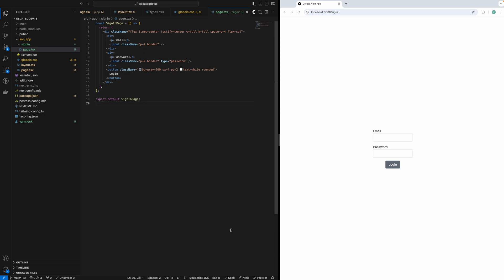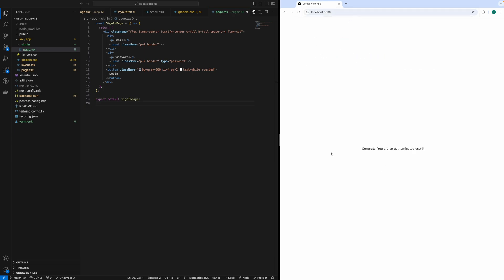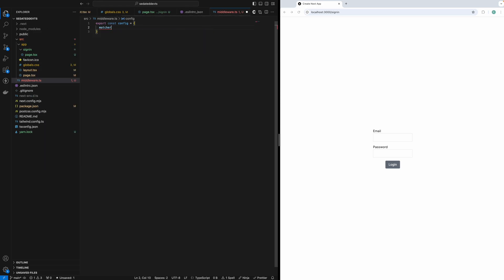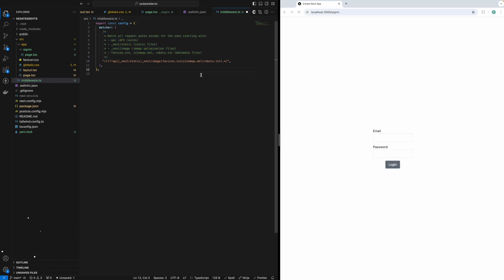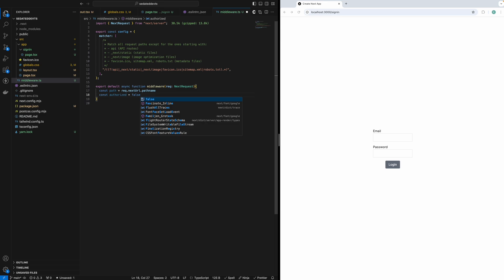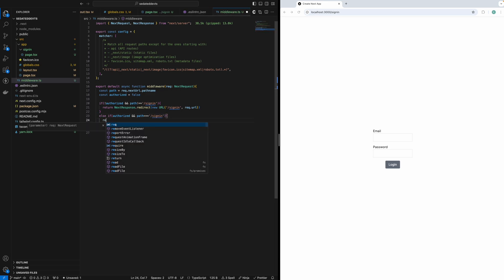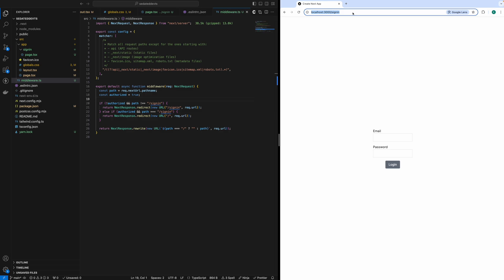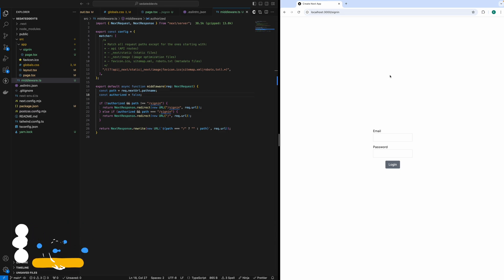How to Protect Routes in Next.js using Middleware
In this video, we will see how to dockerize a next js application in two different scenarios.

Comment down what else you would like to see, I am always open to suggestions.

You guys can send UIs which you want me to code, suggestions may not be restricted to any specific tech. Let me know the tech stack in which you want it, if I can pull it off, I will surely post it for you guys.

Let's build a strong community and peer learn coding, a great career, and an income source.

Watch: AT/youtube